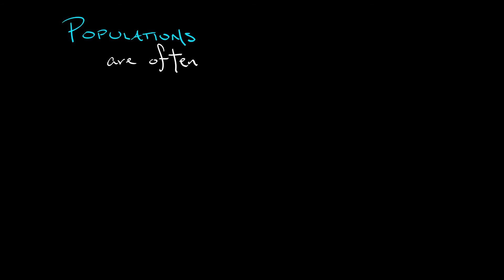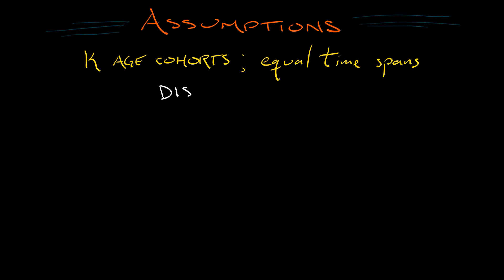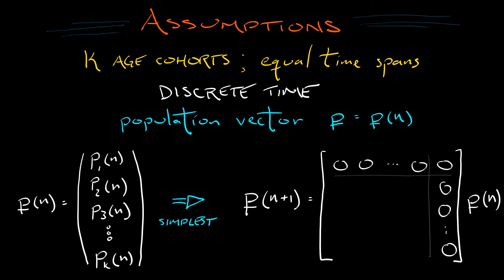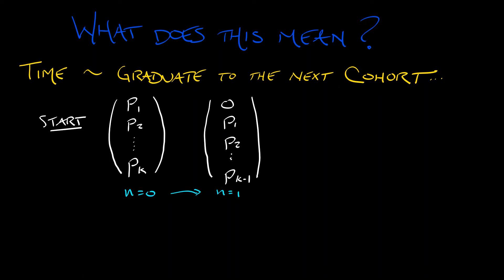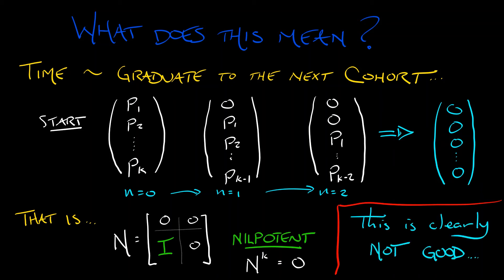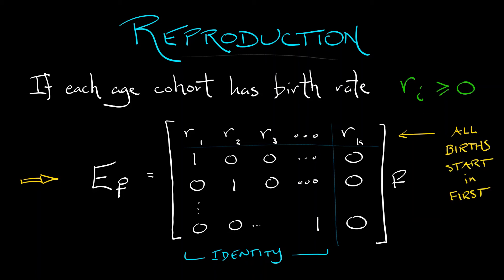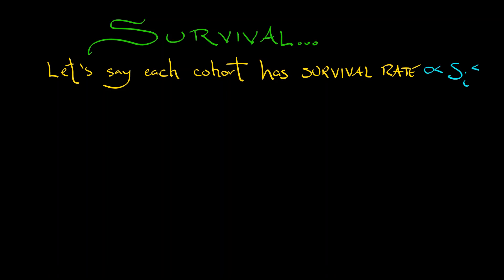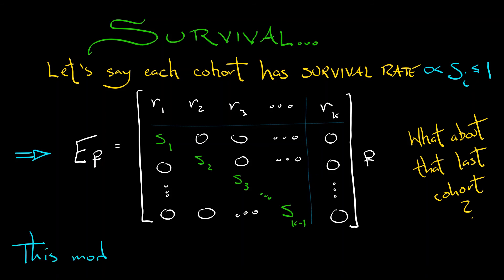ADS : Vol 3 : Chapter 4.1 : Age Cohort Models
This introduces the Leslie model for tracking populations by age cohorts.